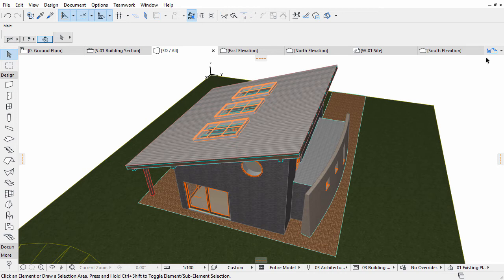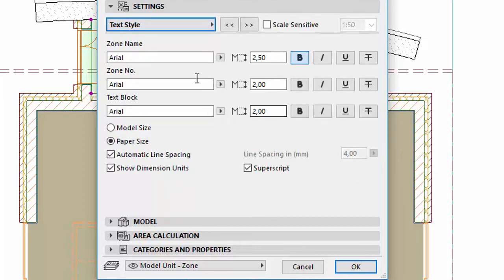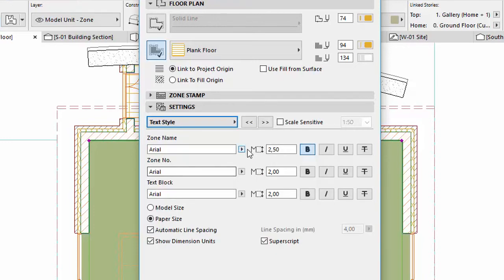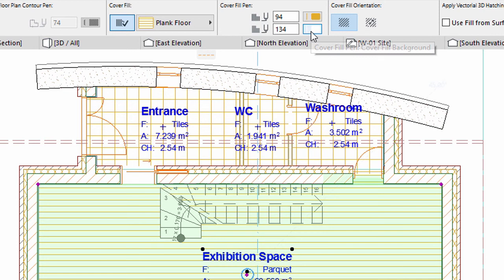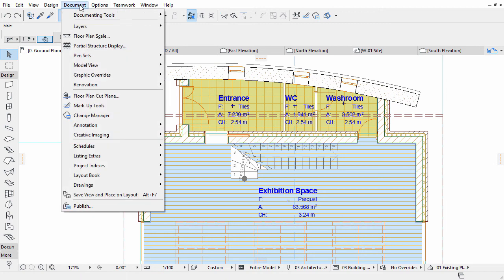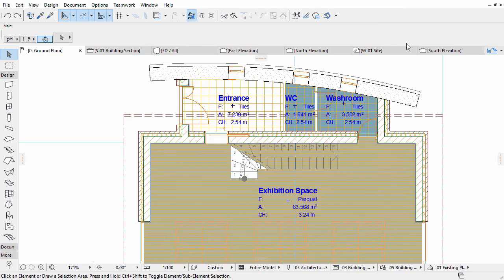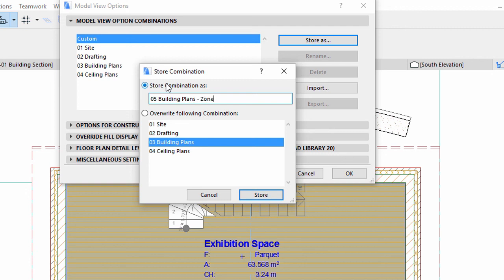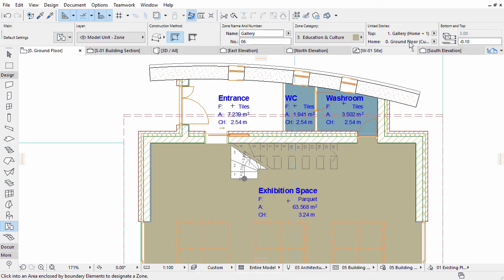Changing the Appearance of Zones – Zone Fills - ARCHICAD Training Series 3 – 23/52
Based on the standards and your own taste, you can widely customize the appearance of zones in floor plan views. In this video you can discover how to add Zone Fill, how to Color Code by Fill Background and by Zone Category.